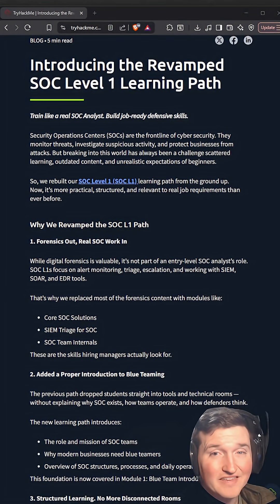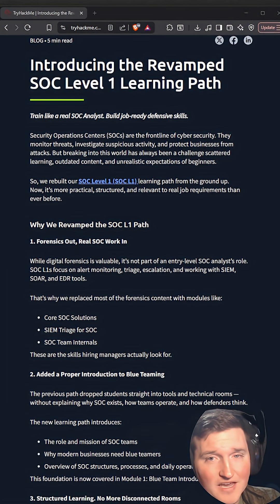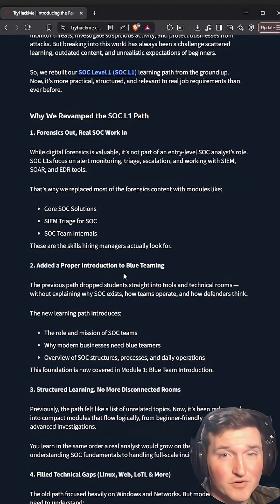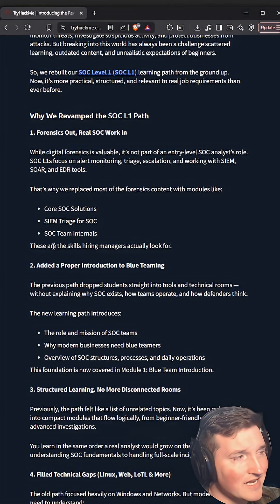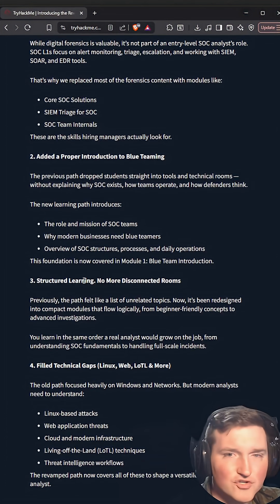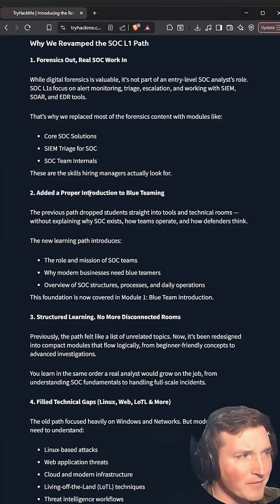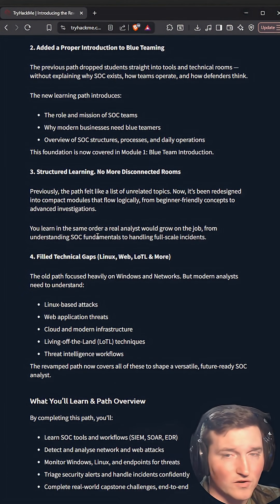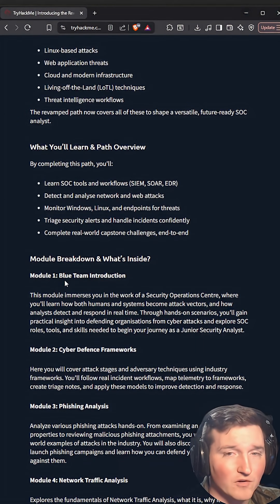Tryhackme Soc Lvl1 has been revamped!